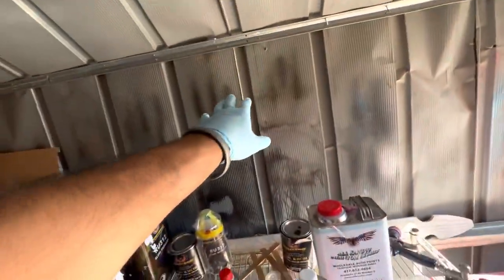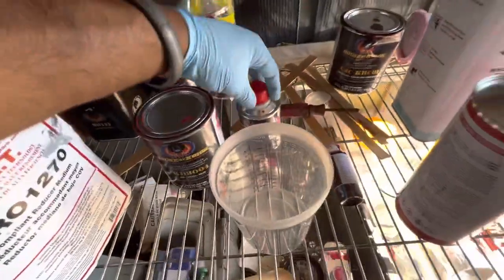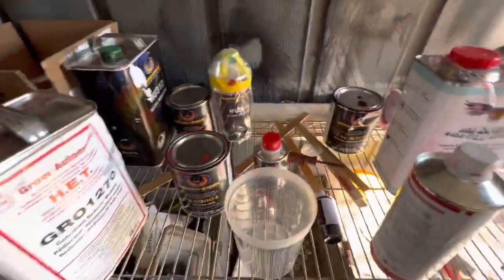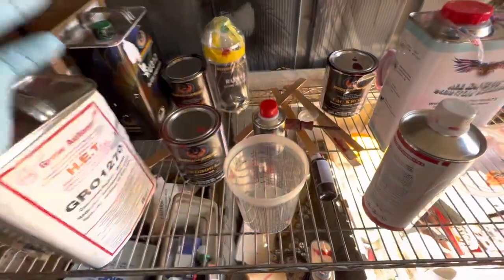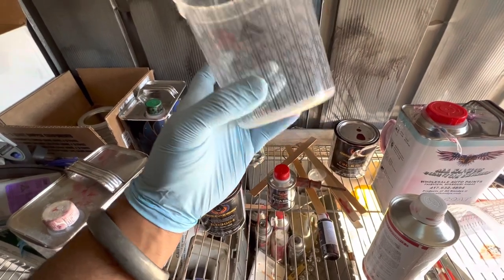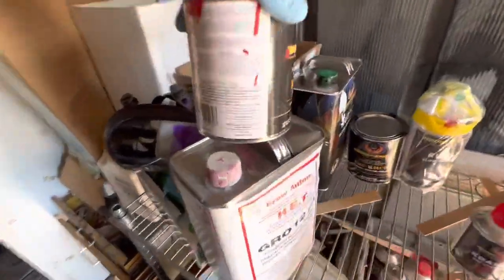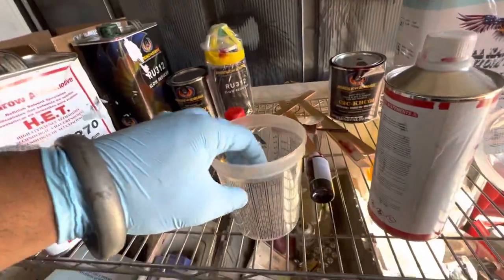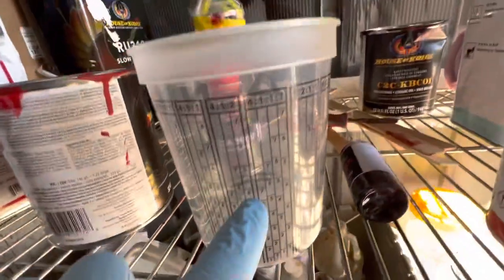How to mix base coat paint using a measuring cup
In the video I’m showing sealer , but it’s the same thing .